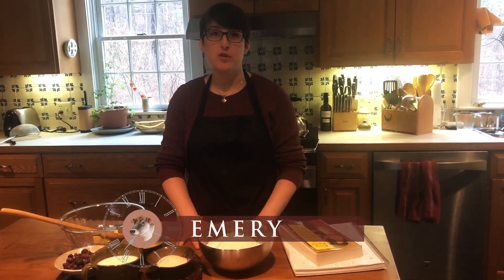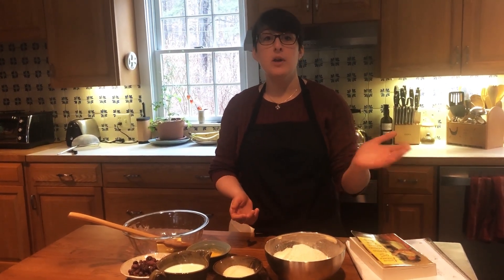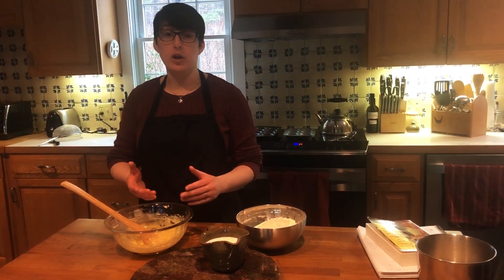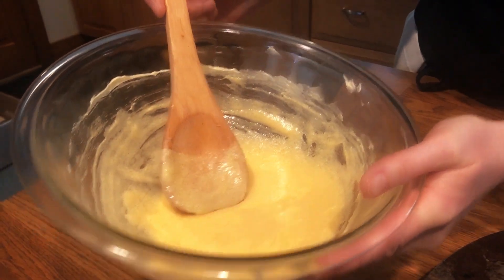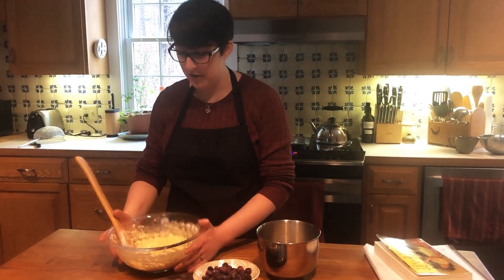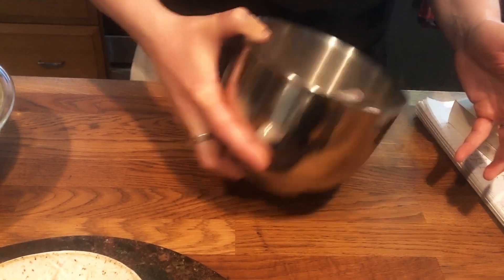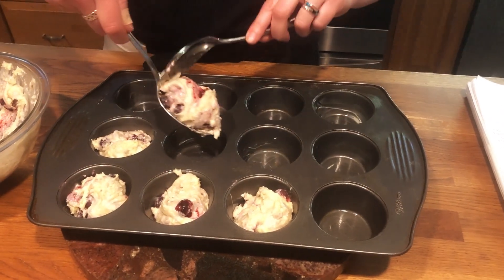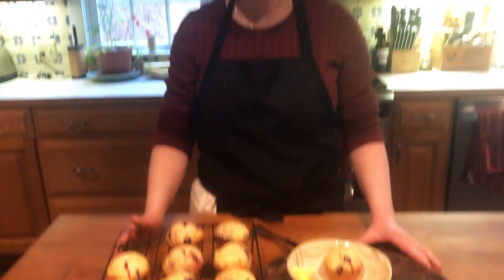Billings Farm at Home: Time Travel Tuesday - Make Fannie Farmer Berry Muffins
It's Time Travel Tuesday and Emery is making Berry Muffins from the Fannie Farmer 1896 Boston Cooking School Cook Book. Download the recipe, gather your ingredients and follow along!

There's more to learn at Billings Farm at Home.